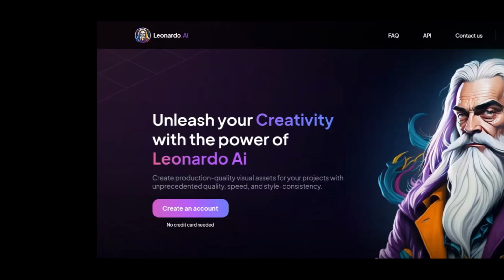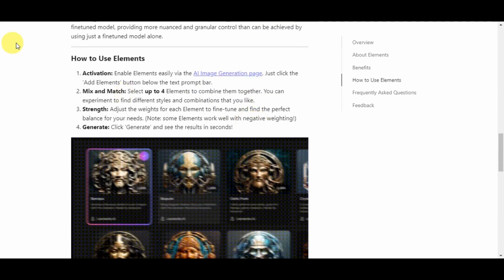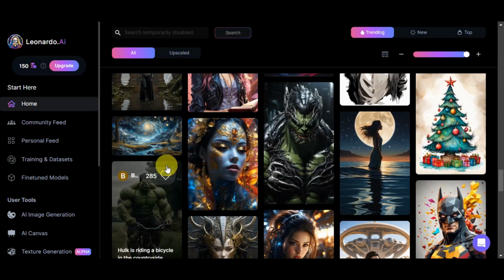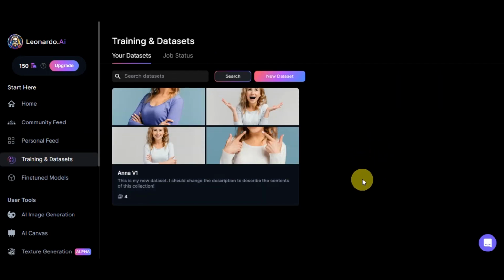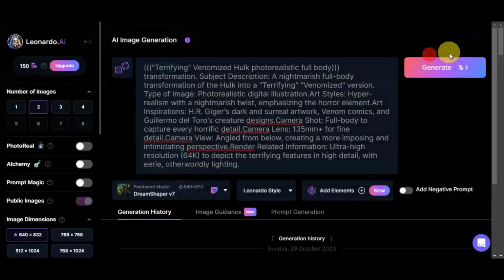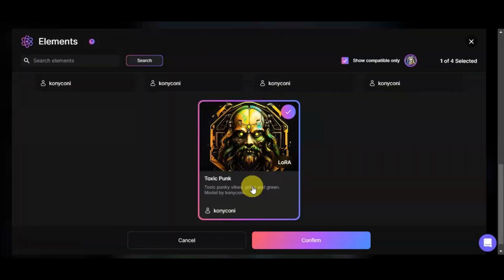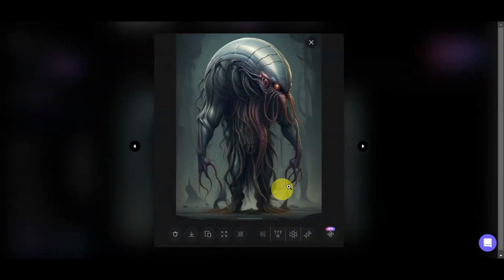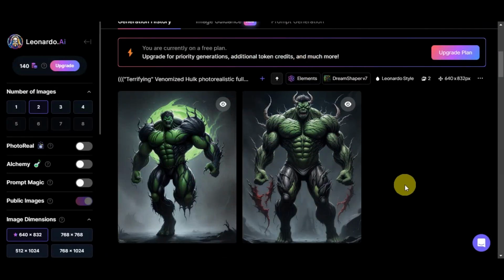How to Use Elements in Leonardo Ai (Step by Step Tutorial)